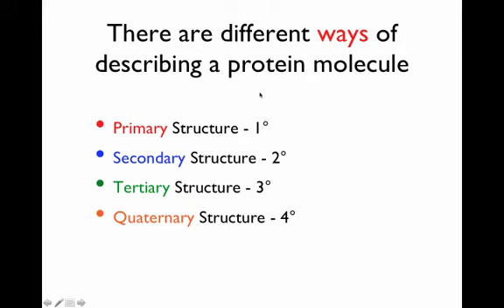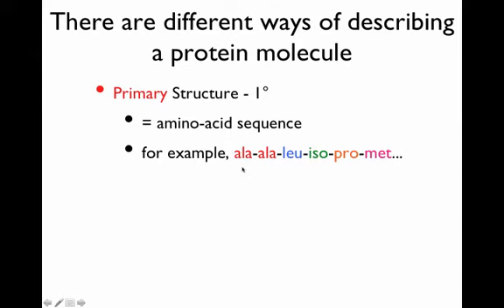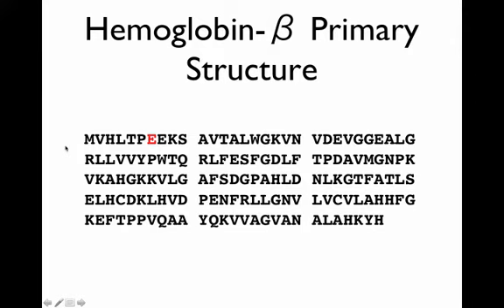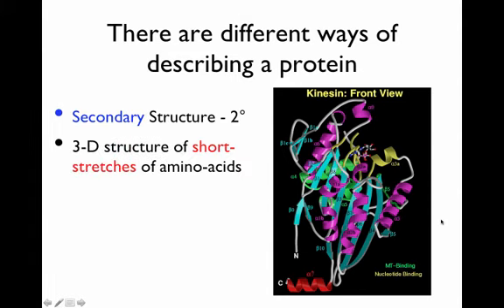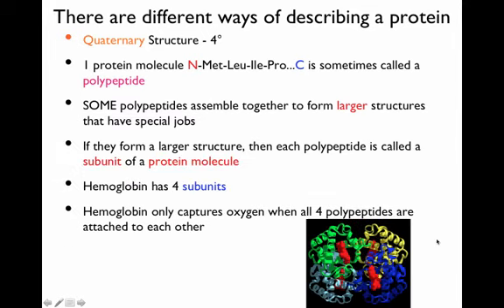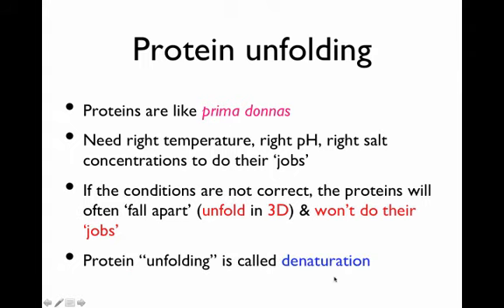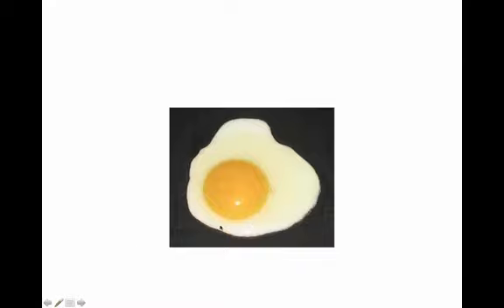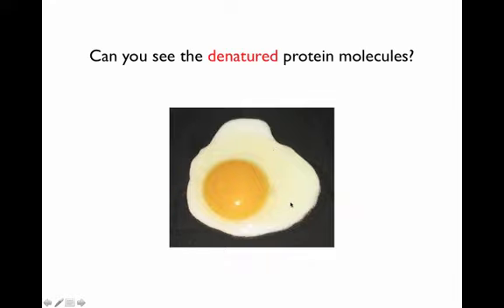14-6 Levels of Protein Structure & Protein Denaturation